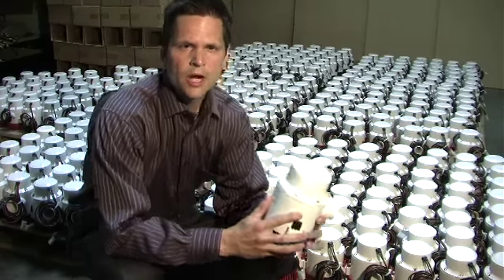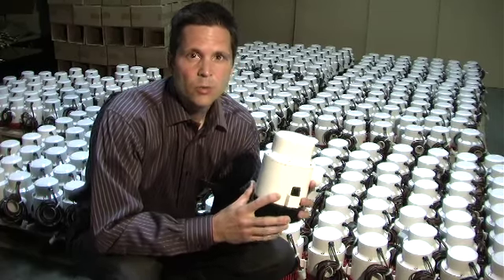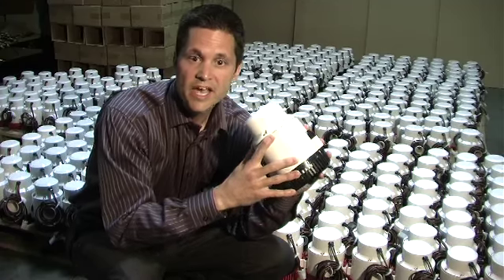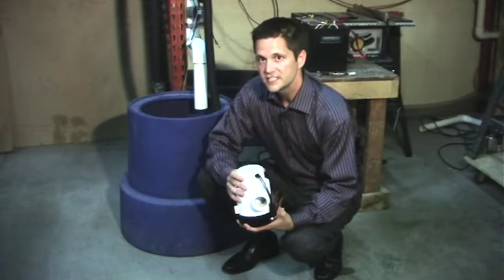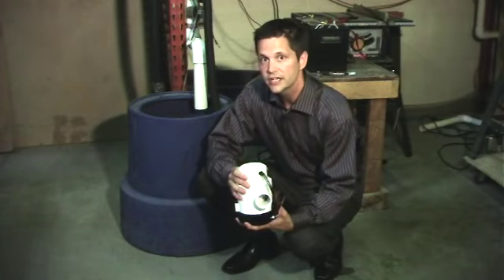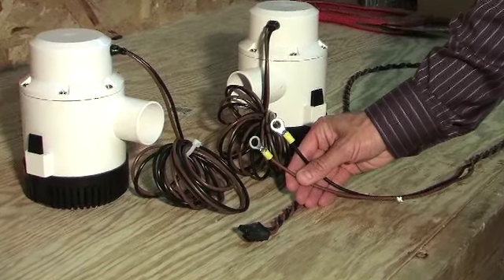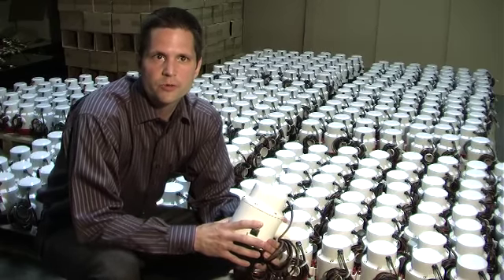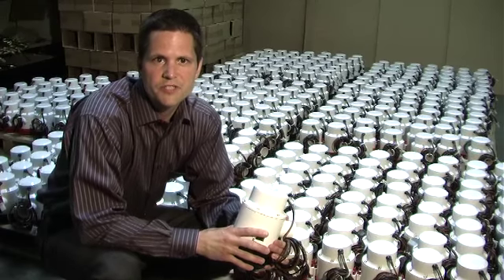Protector iControl Pump Inspection. Every pump is tested by hand.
Internet connected and monitored sump pump system.  We test every pump that we sell.  This particular pump is over 43 GPM at a 10' lift .  Our systems are much more heavy duty than the regular equipment you see.